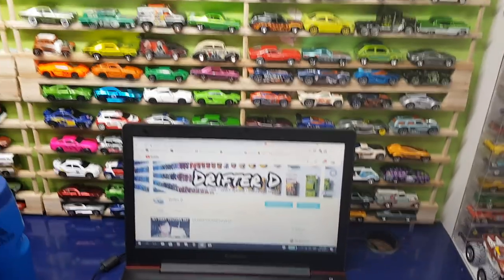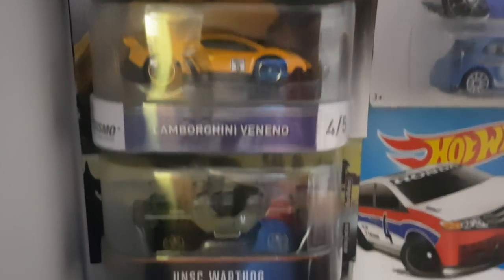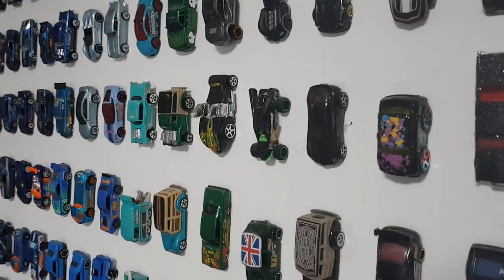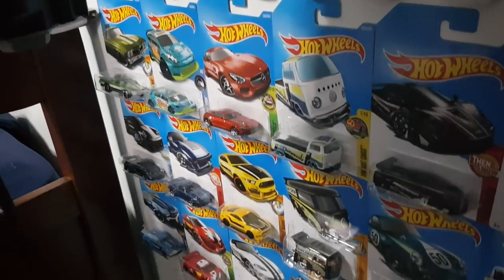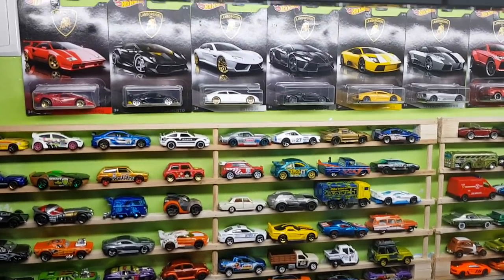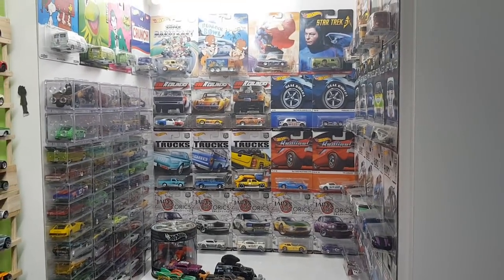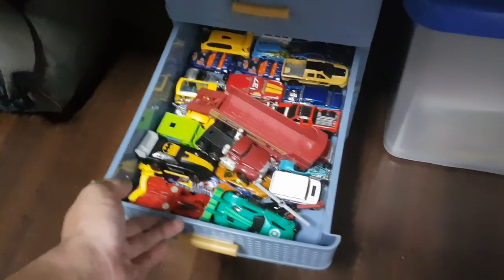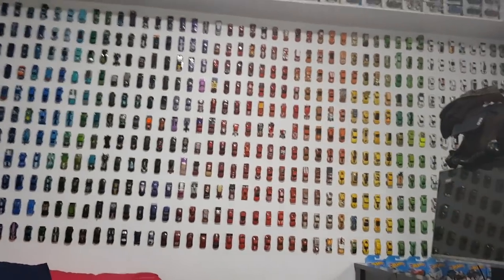SHOWCASING ALL 1400 HOT WHEELS CARS IN MY COLLECTION!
What's up again guys and here is another video for you!
I upload reviews, comparisons and fun stuffs EVERY single day! So if you like Hot Wheels, Tomica, Greenlight, Majorette, Maisto and pretty much diecast cars in general, then this channel is for you!